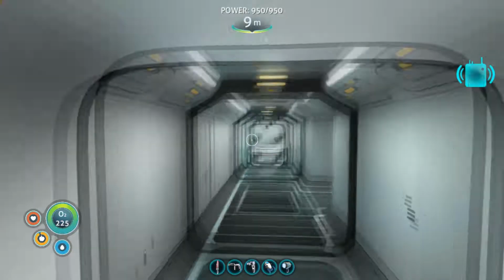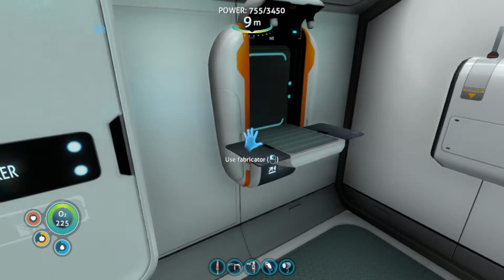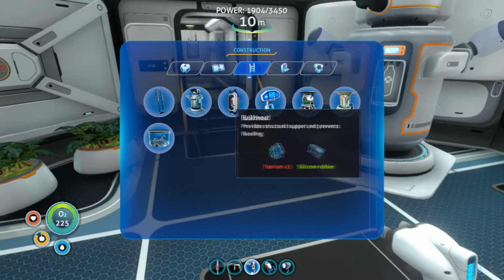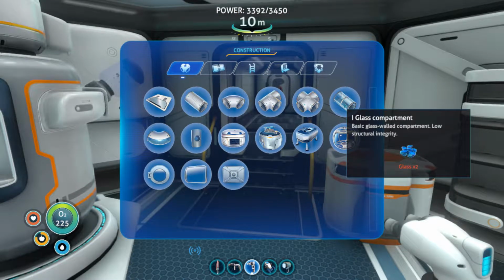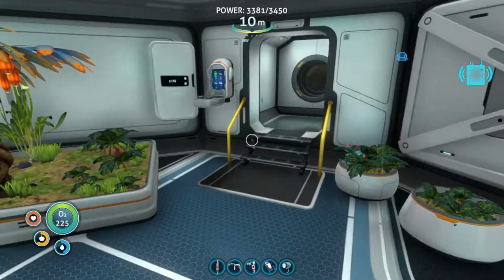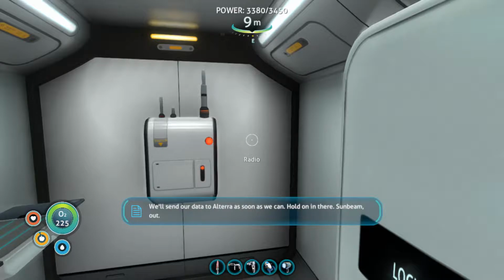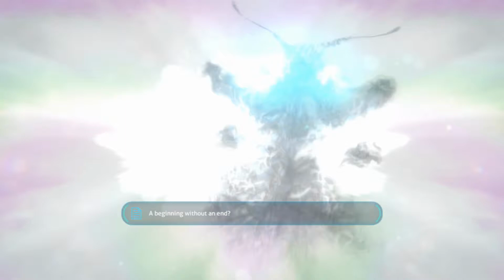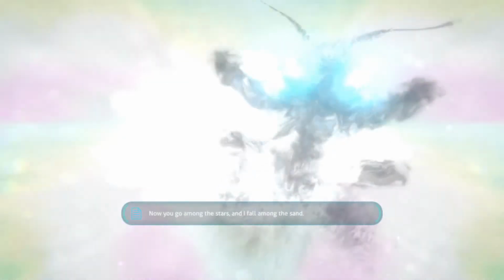We Have To Rescue Ourselves!?! Subnautica Gameplay Finale Ep-29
In this final episode we listen to the last few radio messages, build a nuclear reactor and then leave Planet 4546B!

Please join me as we end this series! It has been a blast playing this for you!